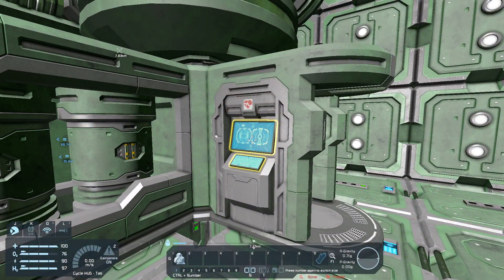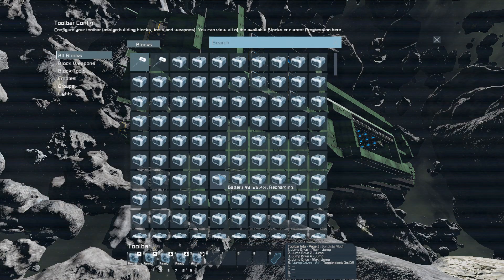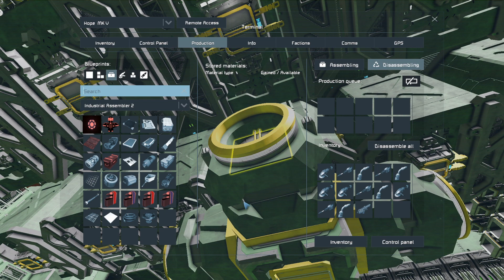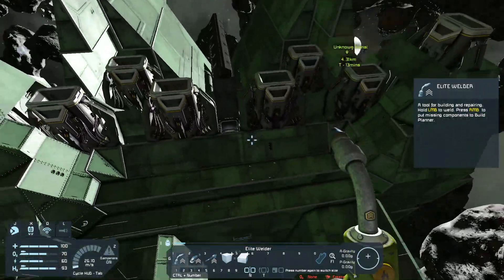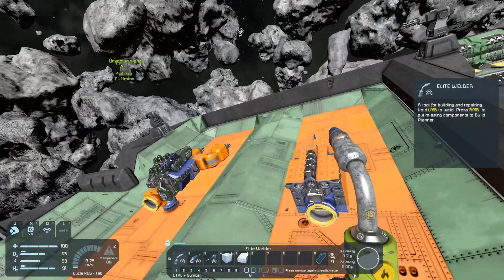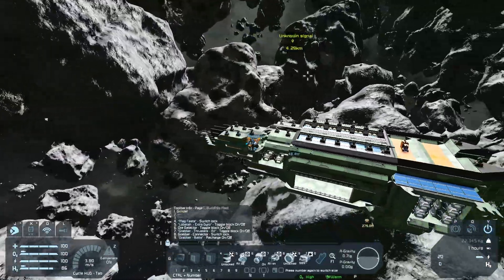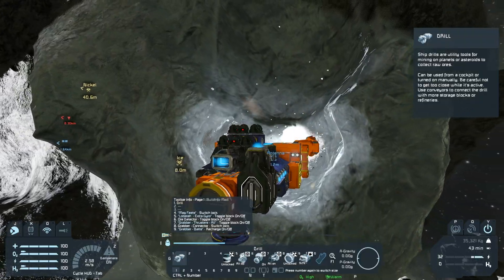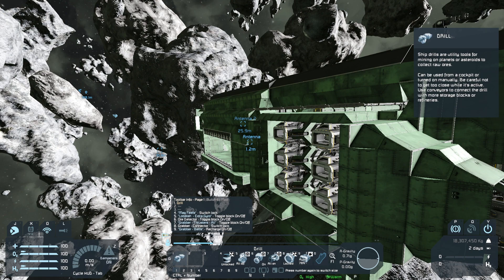Space Engineers ~ Hope's Escape ~ EP 001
Mod List

Build Vision
Build Info
Struts
Recyclable Batteries
Nanobot Build and Repair System
Tracers (Orange)
SurvivalMirror
Small Ship Mega Mod Pack
Reddit Custom Encounters
Perpetually Perturbed Pirates
O2 Fueled RCS Thrusters